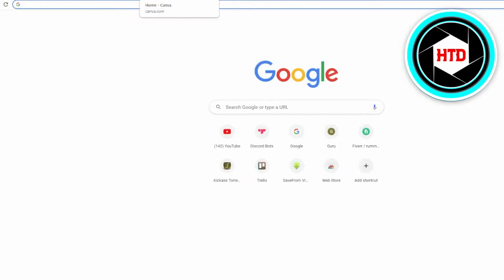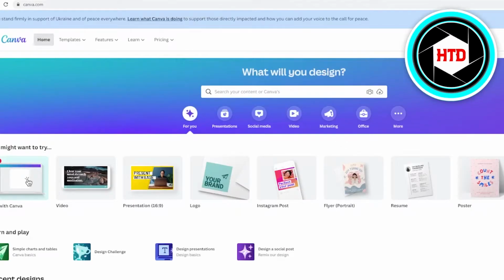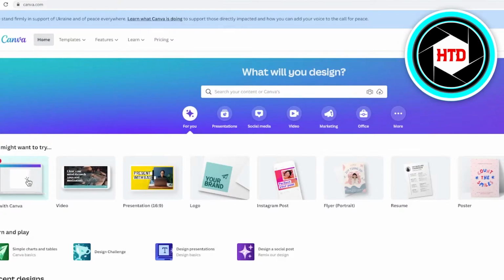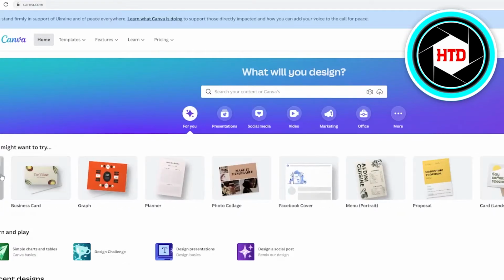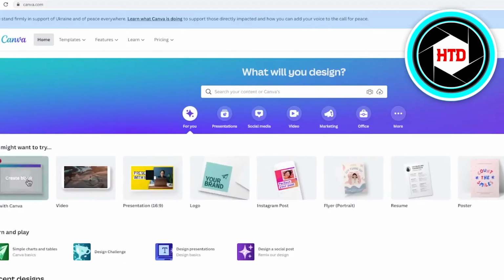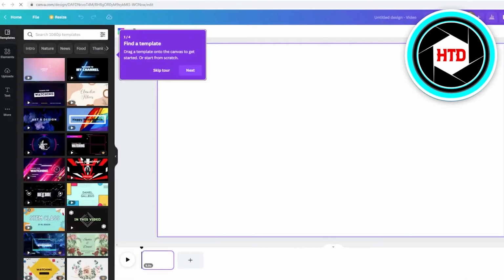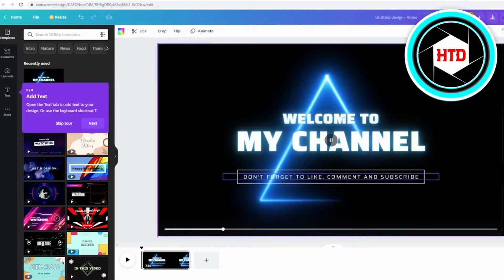How To Edit A Video In Canva | Tutorial (2025)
Learn How To Edit A Video In Canva. It is really easy to do and learn to do it in just a few minutes by following this super helpful tutorial.